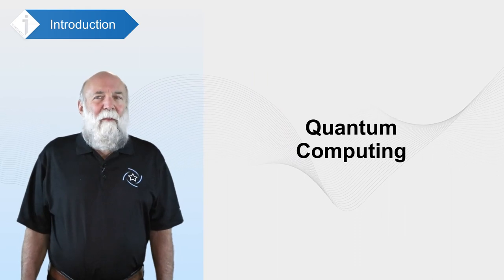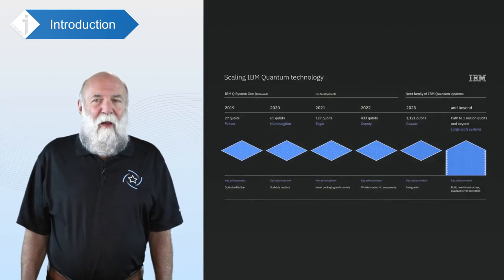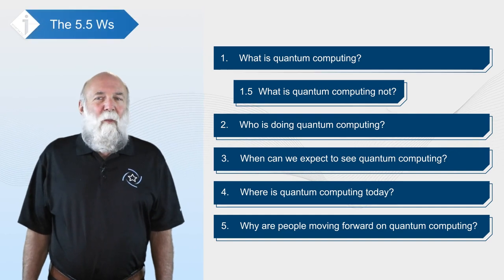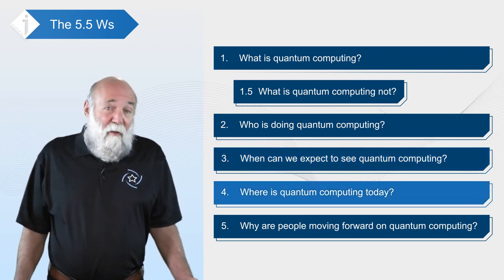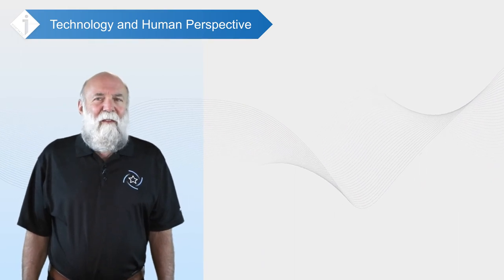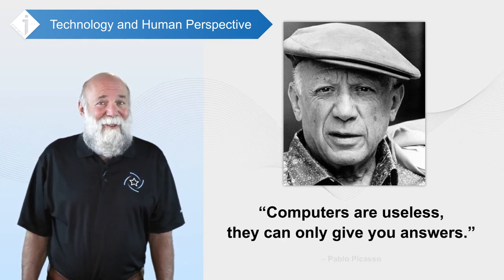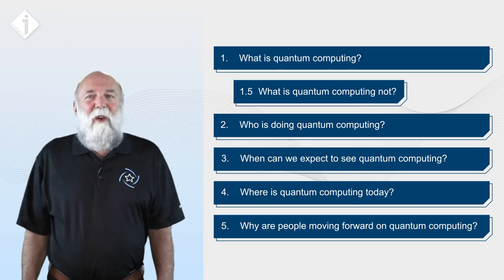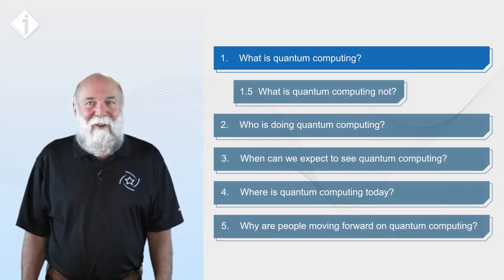Quantum - Easy Introduction to Quantum Computing (Video 1 of 6)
This is video 1 of 6 from the Quantum - Easy Introduction to Quantum Computing Expert Video series. In this expert video, Quantum computing is explored from its inception to its current state and future possibilities by Jack Woehr. The presenter delves into the specifics of what Quantum computing is and clears up common misconceptions about its purpose. The video also provides an overview of the prominent hardware and software providers in the Quantum computing space and highlights their current offerings. Additionally, the video showcases various practical applications of Quantum computing, which helps to explain the hype surrounding this exciting technology. If you wish to see more of this video and many other of Interskill Learning's Mainframe Training courses, please